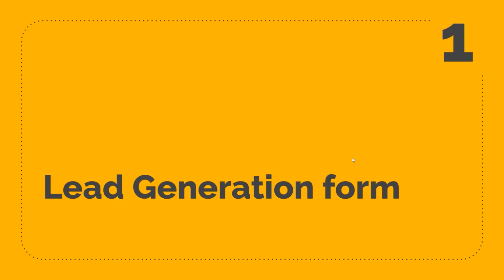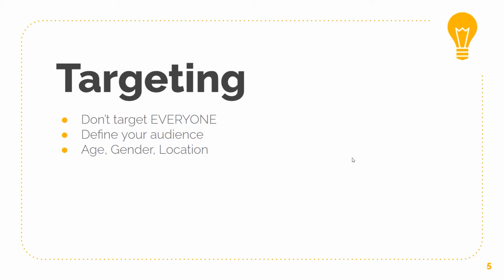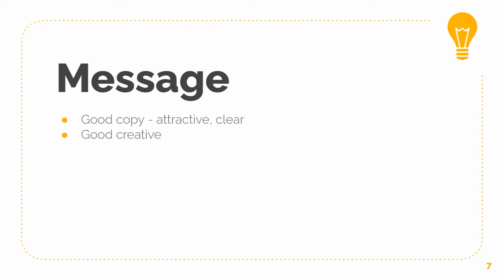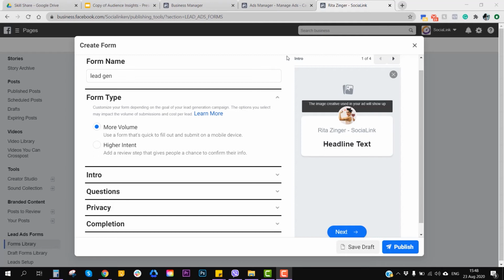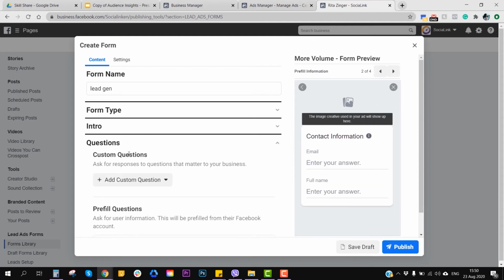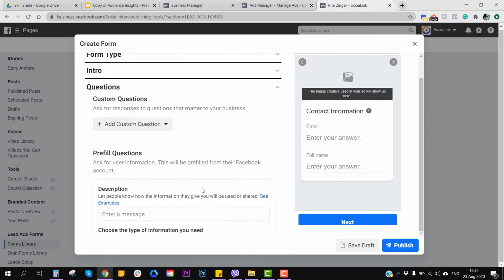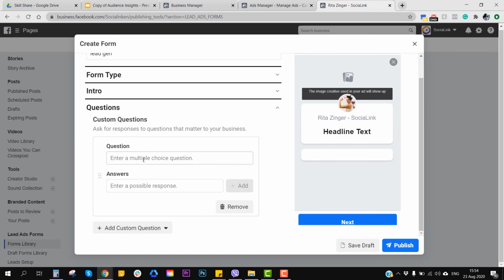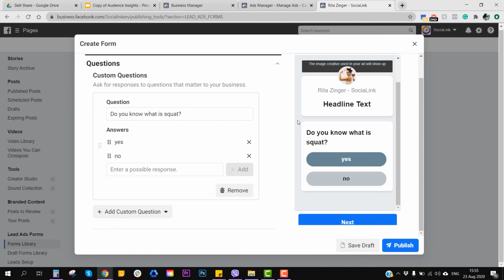HOW TO IMPROVE LEADS QUALITY ON FACEBOOK: quick fix for your Lead Generation Campaign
In this video, we'll discuss your Lead Quality on Facebook. Everyone can generate leads, but how do you improve their quality? I will show you the FIRST thing that you need to do in order to improve it.
It's simple, it's fast and it's working!